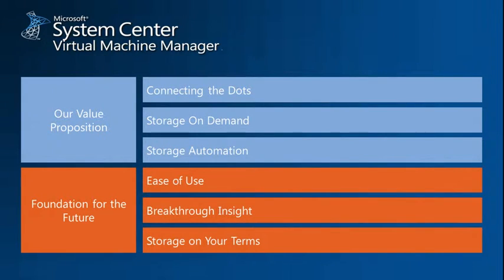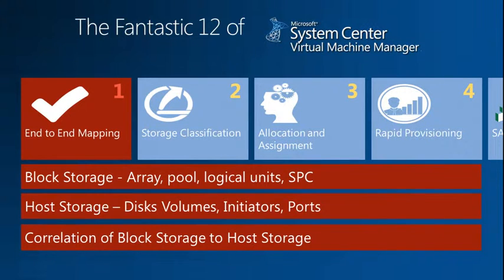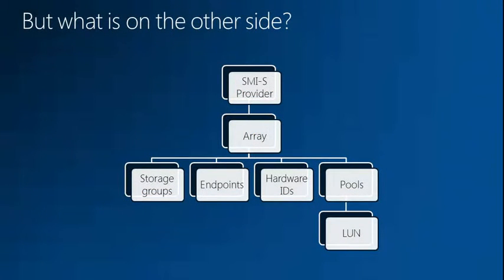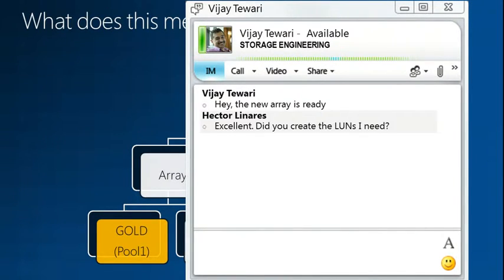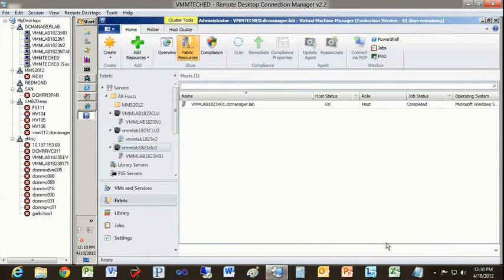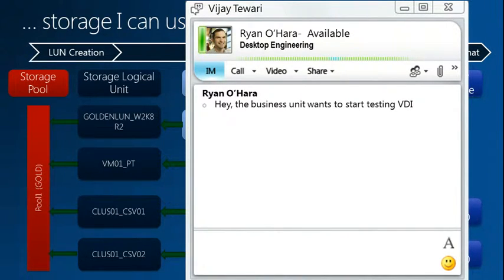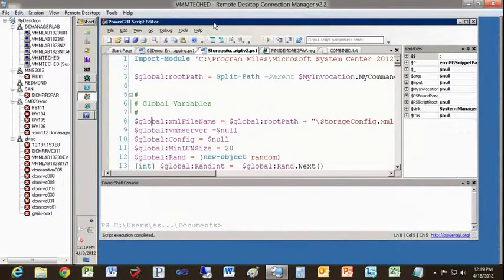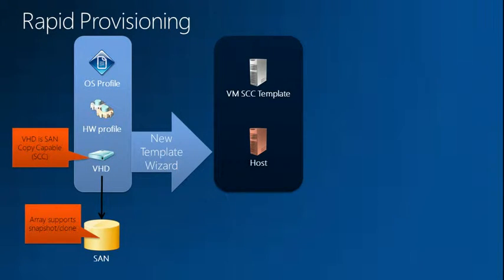MMS 2012 Virtual Machine Manager 2012 Cool Things You Can Do with Storage